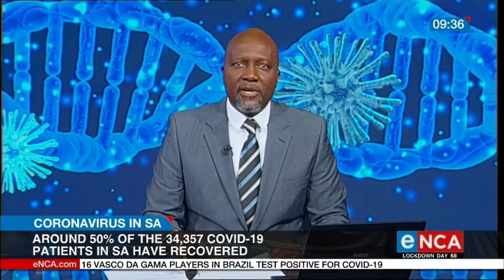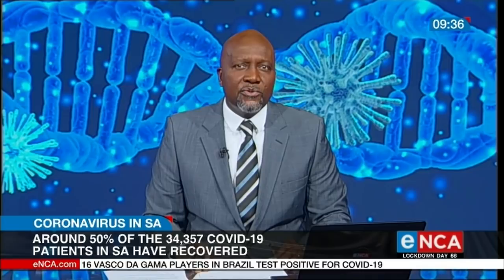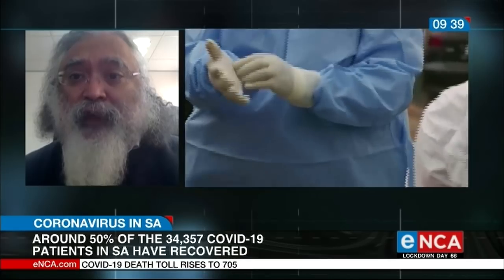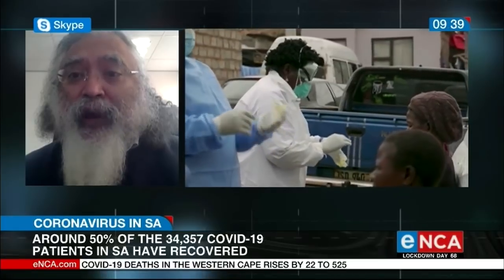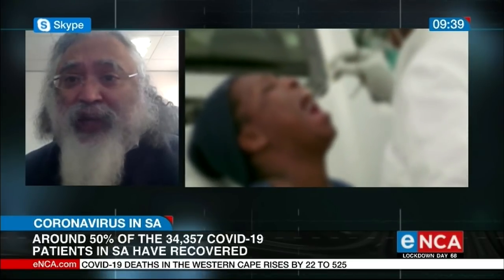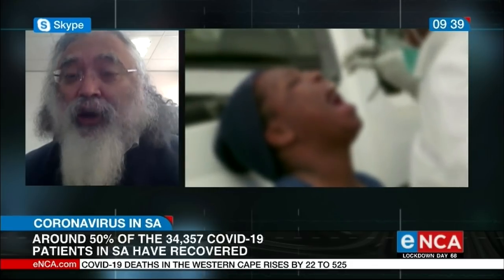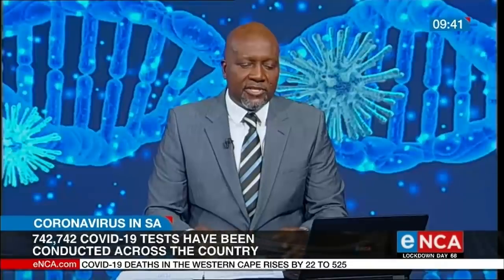NICD Chat: The spread of COVID-19 in the Western Cape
As the number of covid-19 cases increase, mass screening and testing have also been on the rise. Currently over 742 covid-19 tests have been conducted throughout the country. To look at the screening and testing process, Prof Adrian Puren, from the National Institute for Communicable Diseases speaks to eNCA. Courtesy